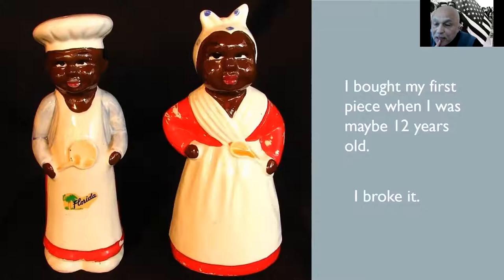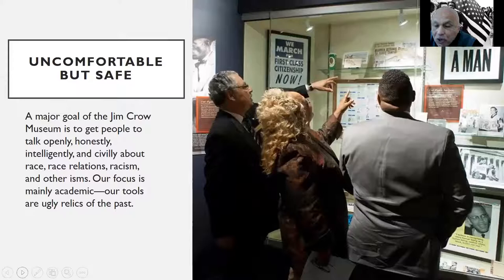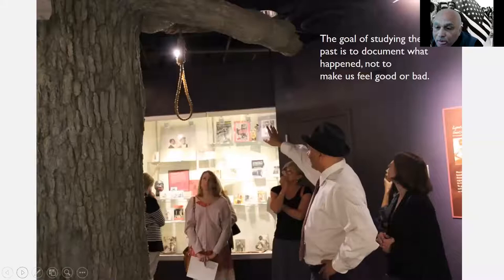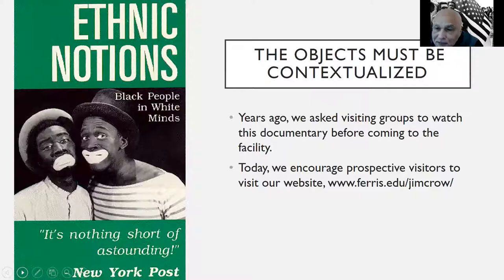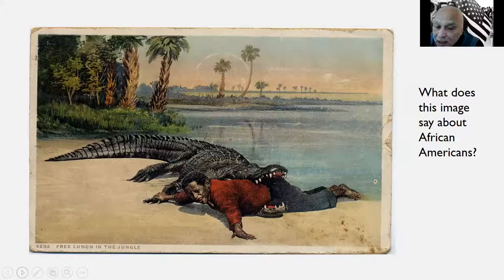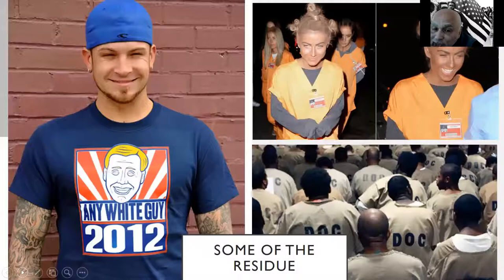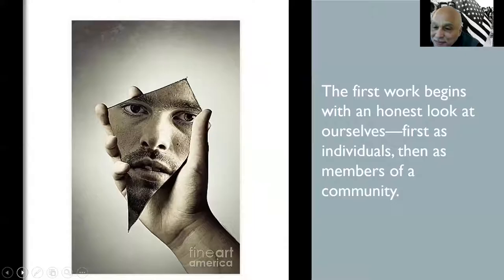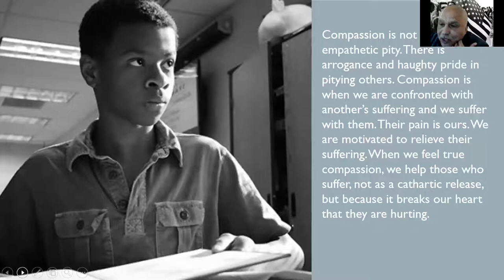Using Objects of Intolerance to Teach Tolerance and Promote Social Justice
On March 3, 2021, Historic New England invited Dr. David Pilgrim, founder of the Jim Crow Museum of Racist Memorabilia, to speak about the nation's largest publicly accessible collection of racist objects. The museum's mission is to use items of intolerance to teach tolerance through honest dialogues and examinations of the historical patterns of race relations and the origins and consequences of racist depictions. Pilgrim examines the mission, vision, and work of the museum and shares strategies for using contemptible objects as teaching tools.